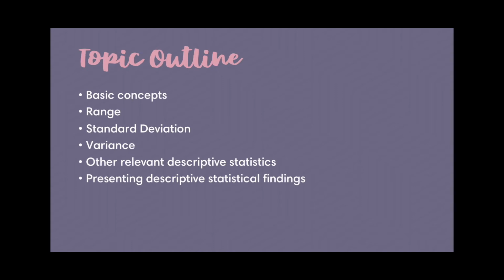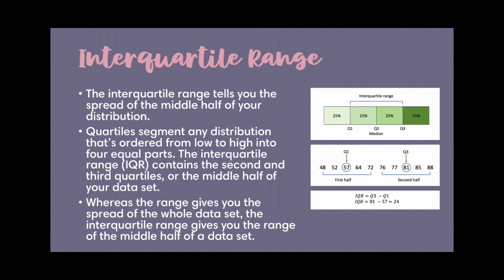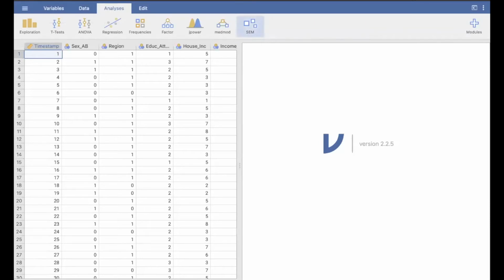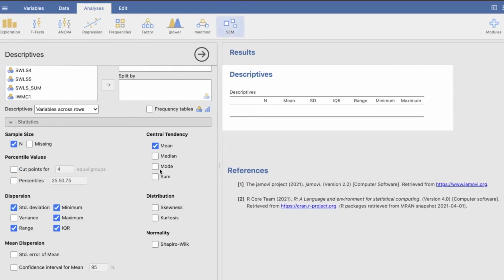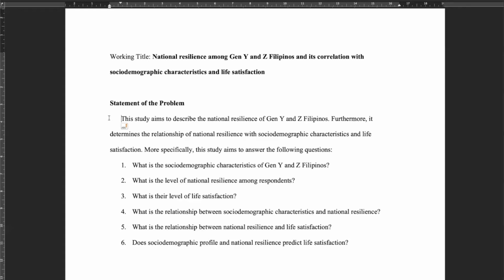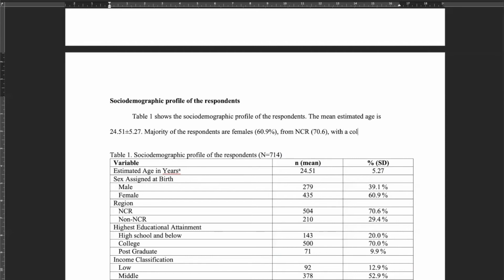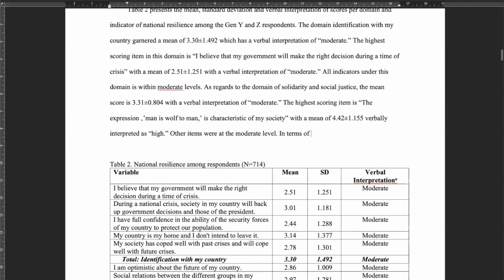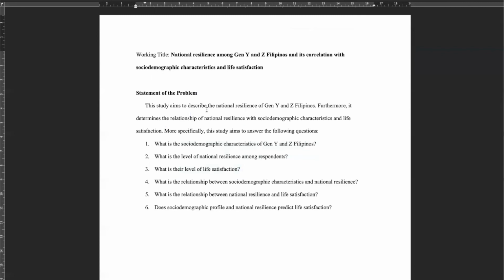04 Measures of Variability & Presenting Descriptive Stats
Topic Outline: Variability, Range, Standard Deviation, IQR, JAMOVI computations and